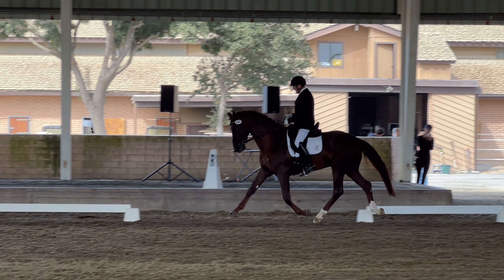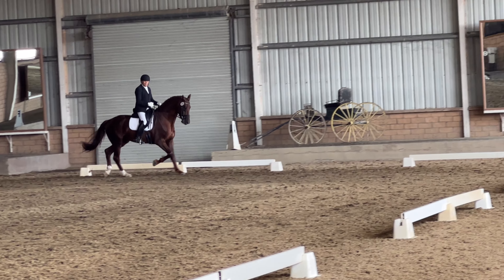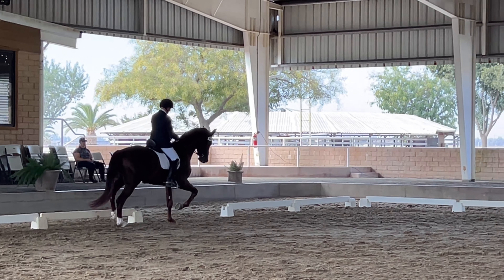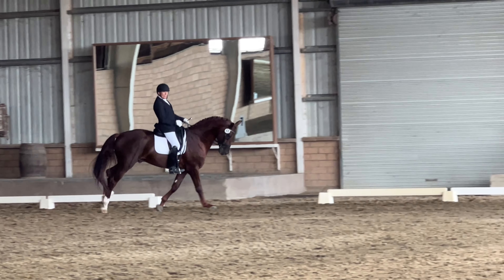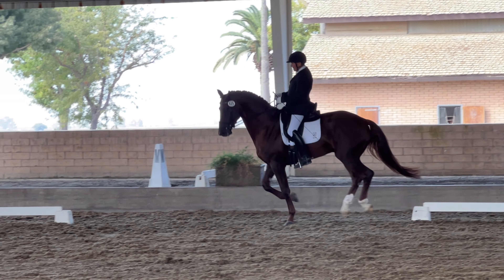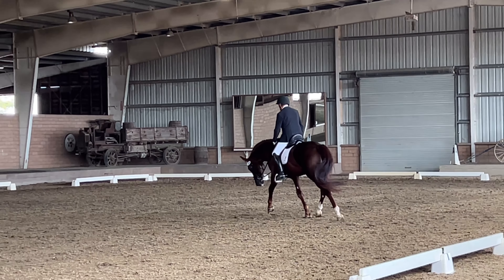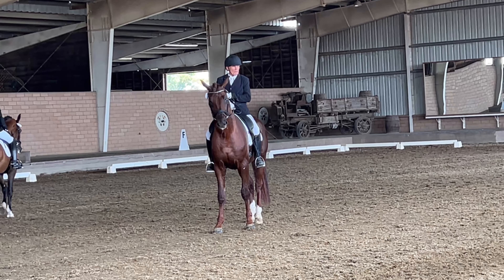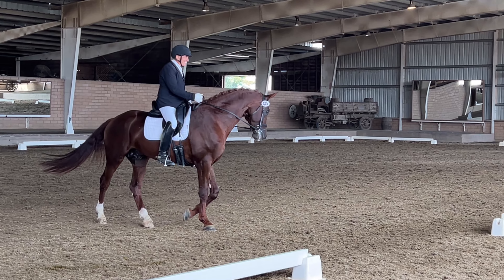Pharaoh DG (Koning DG x Parcival) earns 91.5 points at his DG Bar Cup at the Keuring, Sept 18, 2024